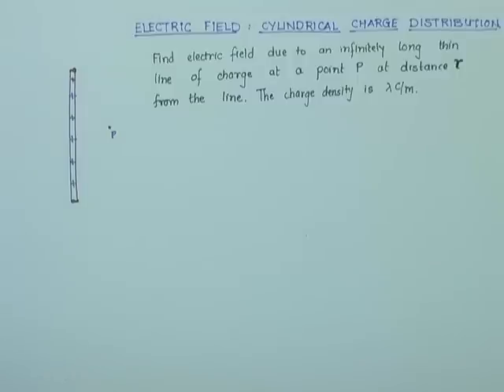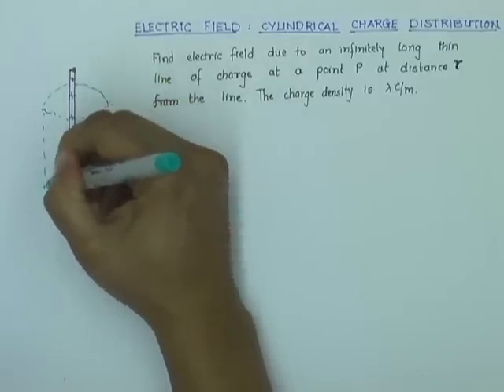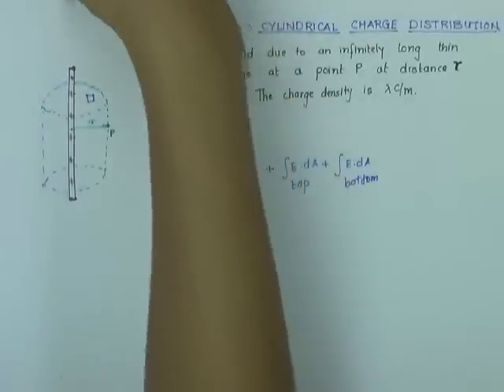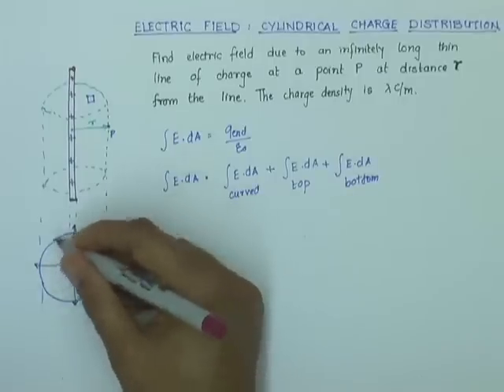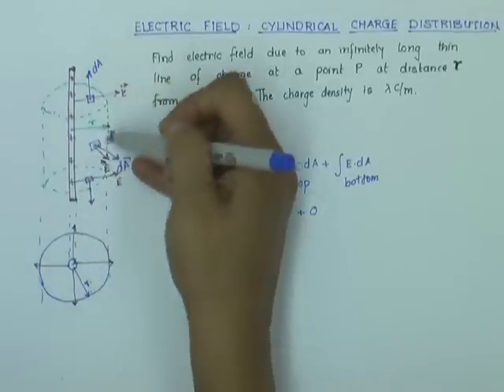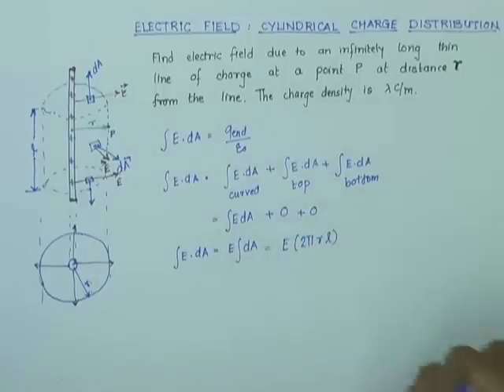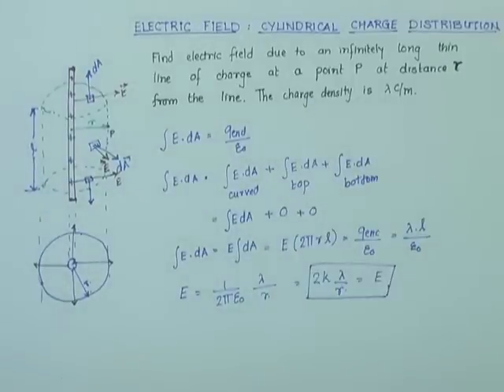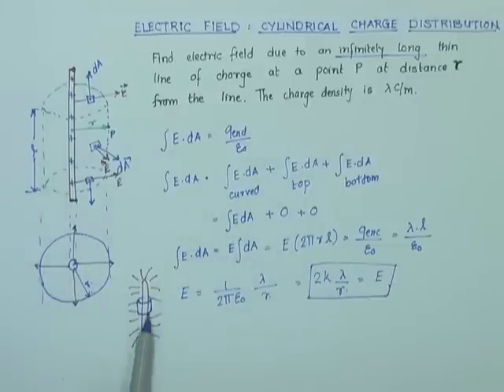Electric Field - Cylindrical Charge Distribution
Electric Field of a Cylindrical Charge Distribution using Gauss Law